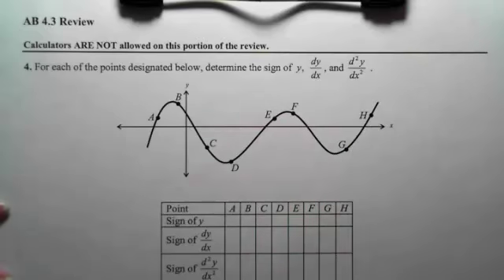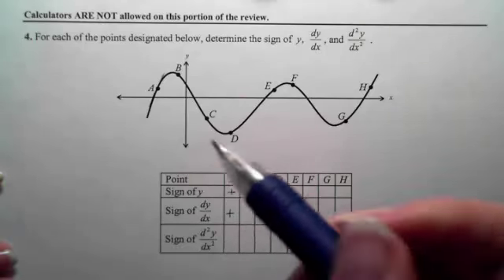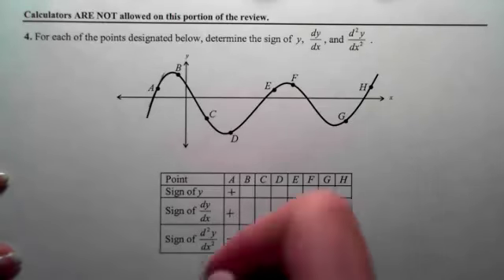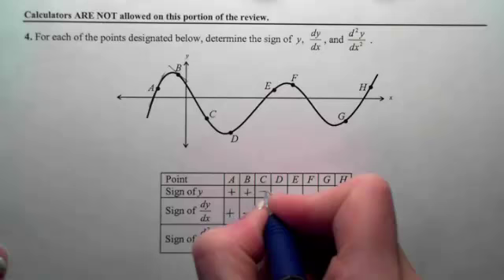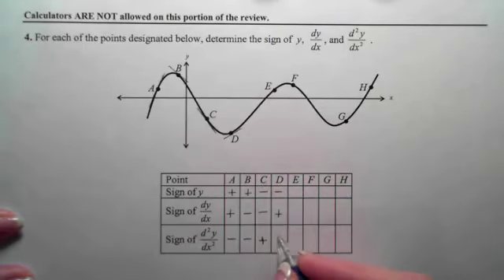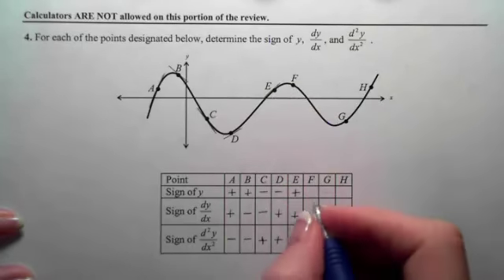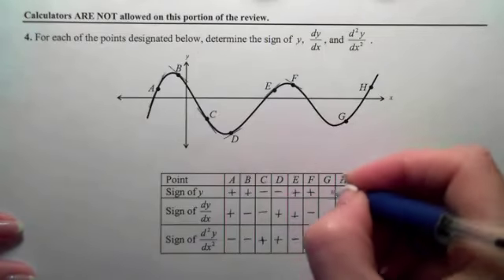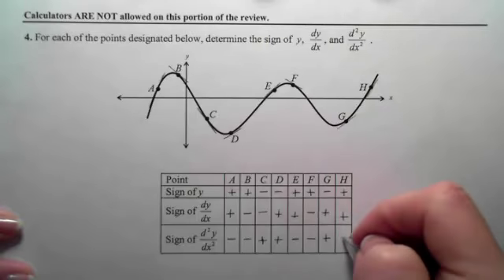4.03_review_#4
4.03_review_#4